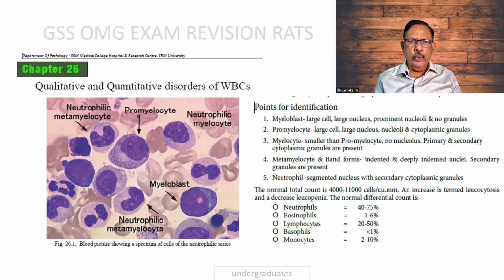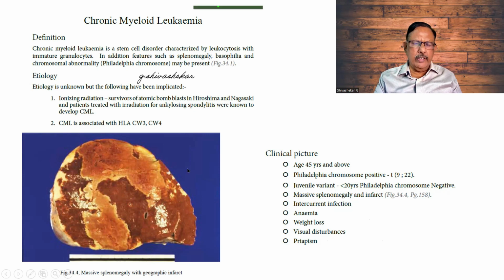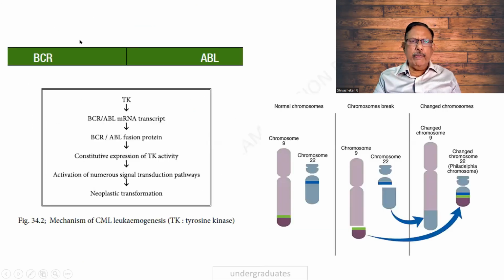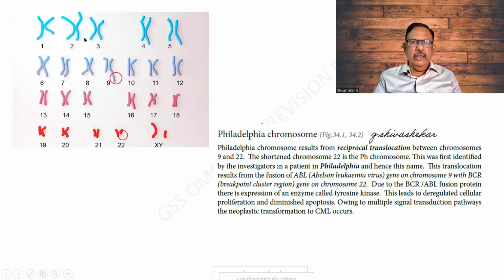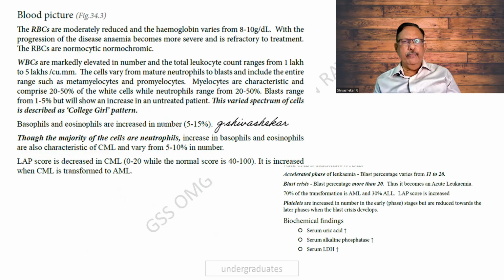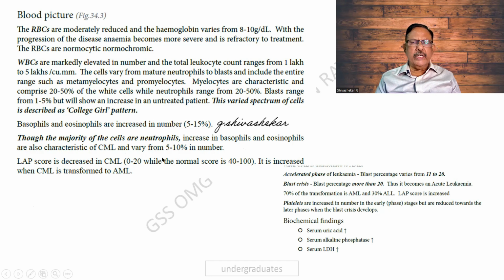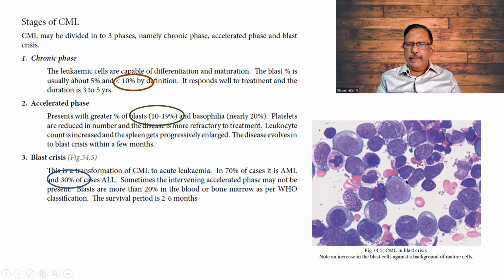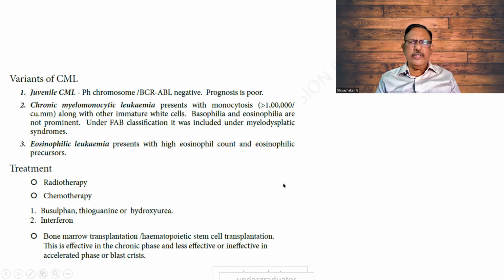UGs- OMG Exam-class24-Must know- dealt with elaborately Dr GSS SRM MCH RC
ESSAY/ SNs/ Differential diagnosis/ MCQs/ Viva/ Chart & what not @@/!